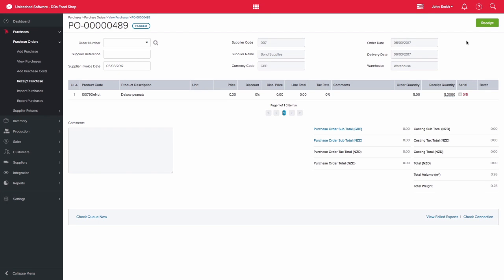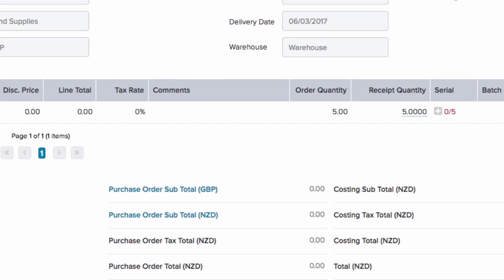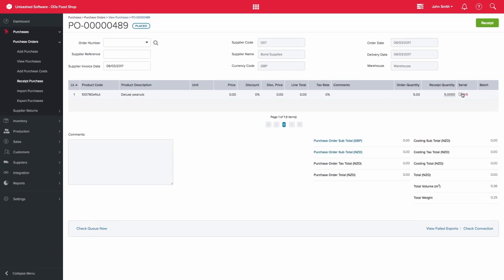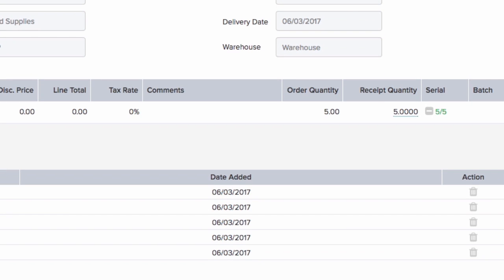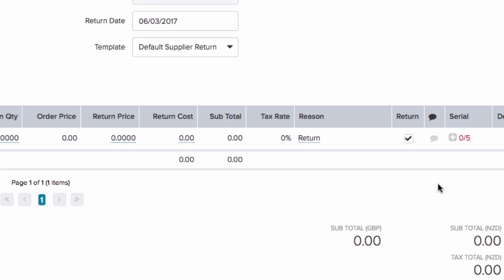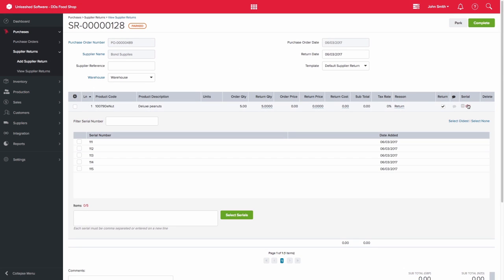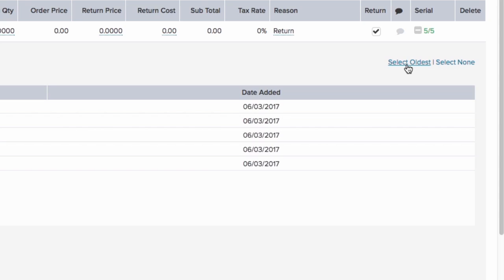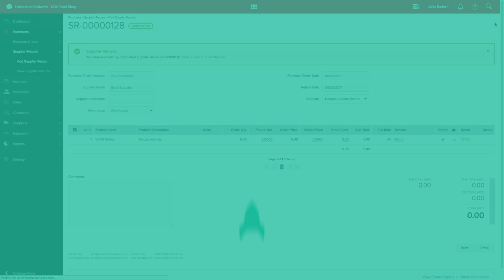Adding Serial Numbers Via POs & Supplier Returns | Unleashed Inventory Management Training Academy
Unleashed’s serial number tracking system provides the flexibility to add your Serial Numbers to your products as you bring stock into Unleashed through a Purchase Order. Our visual safety feature ensures you only enter valid Serial Numbers. Here’s how to add serial numbers via Purchase Orders and Supplier Returns within Unleashed’s inventory management system.